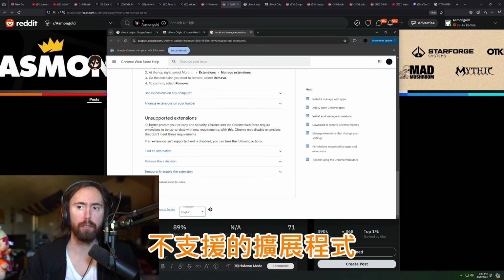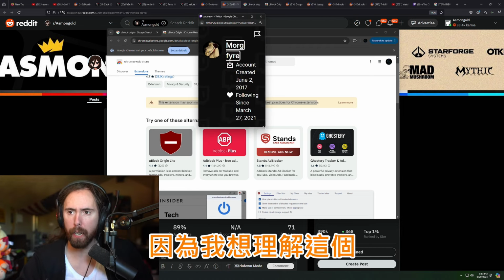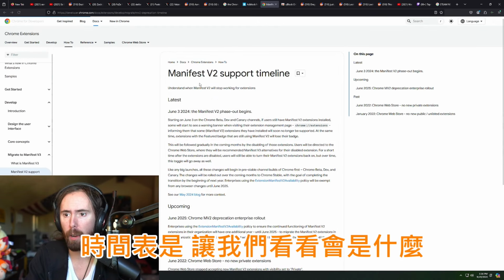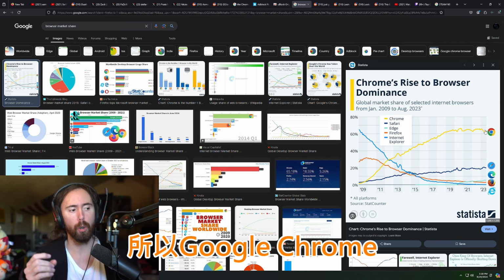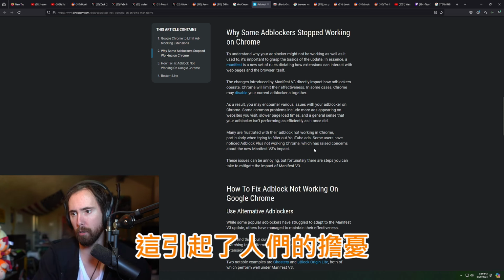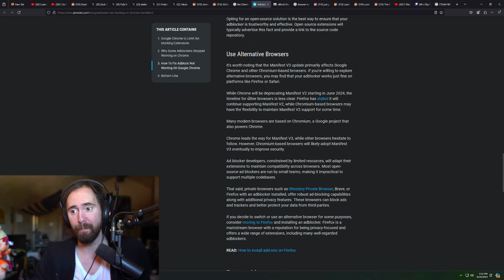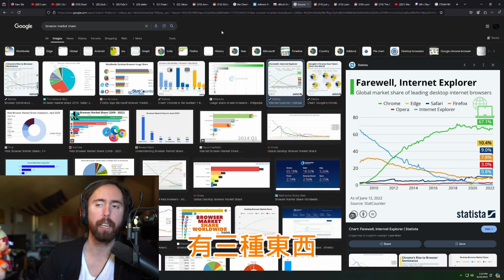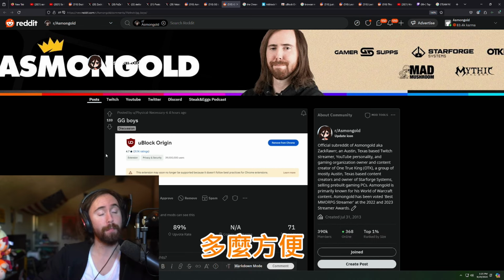【Asmongold】Google想除掉擋廣告神器!他們有全球最多人使用的瀏覽器，他們想賺更多的廣告錢!